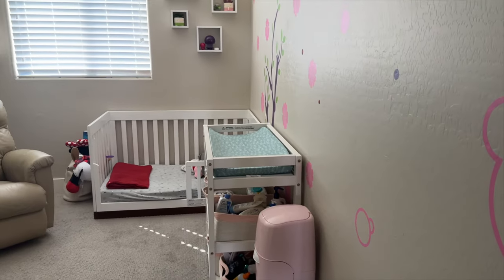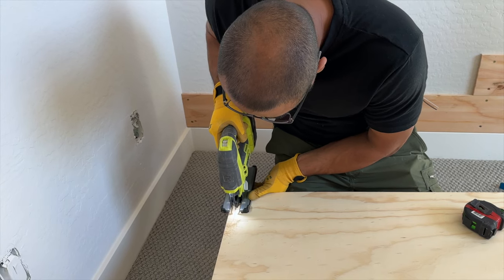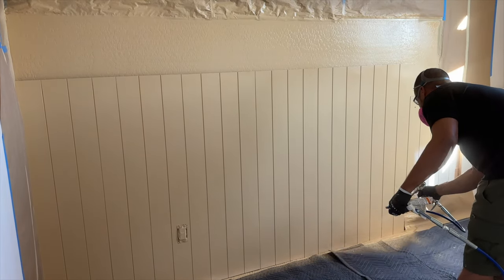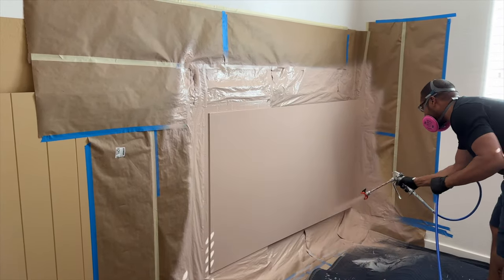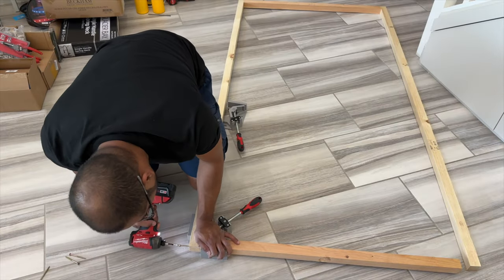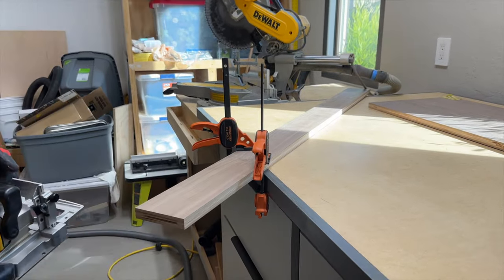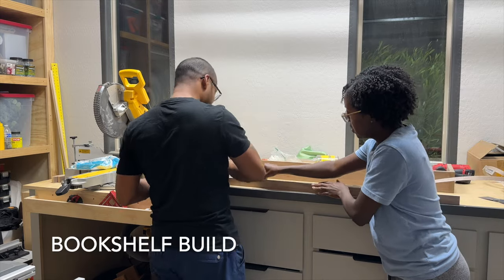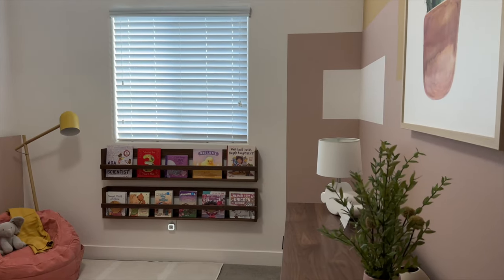Girl Bedroom Makeover | DIY Twin Bed Build | Color Block Accent Wall | DIY Bookshelf | Bedroom Decor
We decided to gift our now 5-year-old daughter a much-needed bedroom makeover for her birthday! We chose a light and bright color palette with pops of color. I do love accent walls so we included a fun color block wall as well as a shiplap panel wall. Bernard also built a custom twin bed and bookshelves using walnut plywood. We finished off the space with new bedroom decor and accessories and we couldn’t be happier with this fresh and simple design! Paint colors, materials, tools, and decor products are all linked in the description below.

| Bedroom Decor & Accessories |
Sheet Set
Bean Bag Chair
Floor Lamp

| Paint Colors|
Ibis White (HGSW7000)
Dromedary Camel (HGSW7694)
Sashay Sand (HGSW6051)